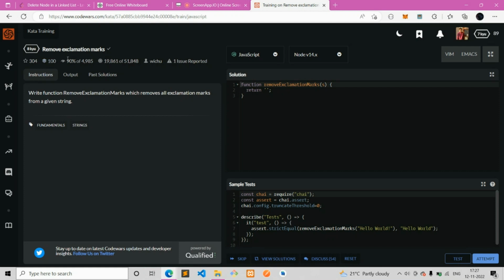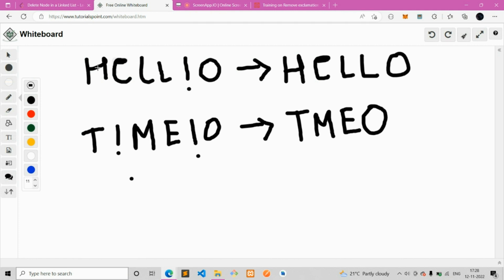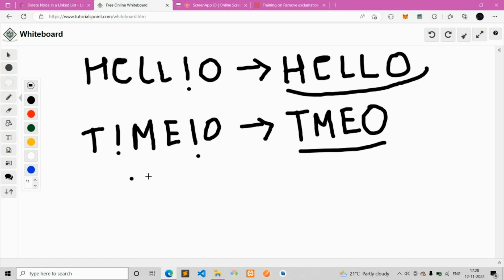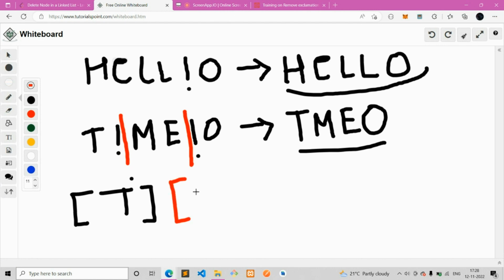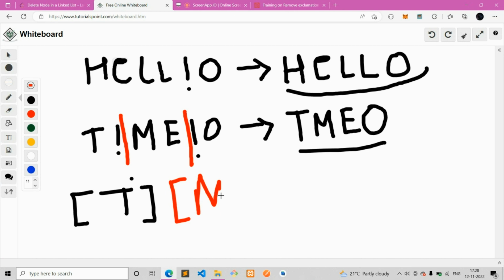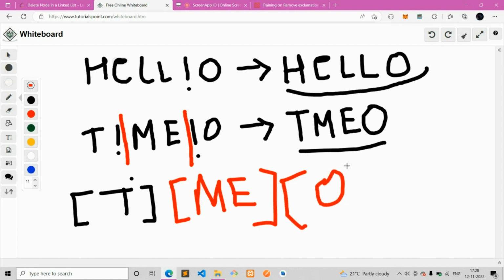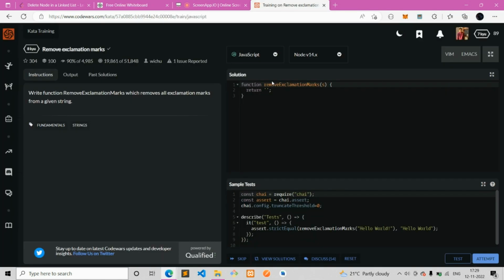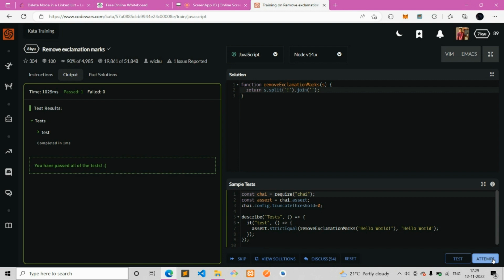Codewars #5 | Remove Exclamation Marks! | Javascript